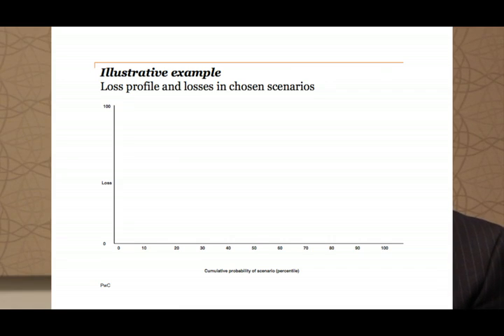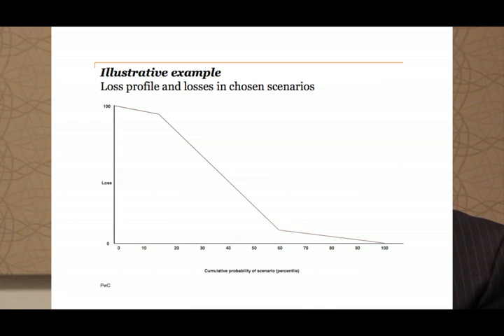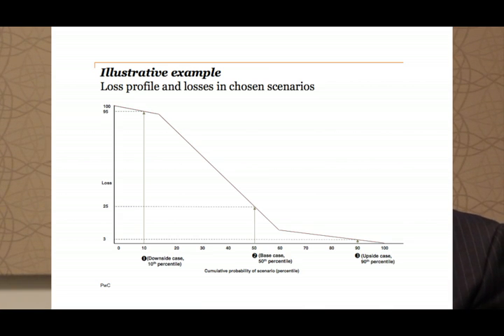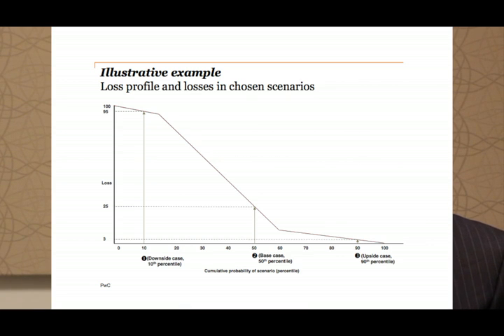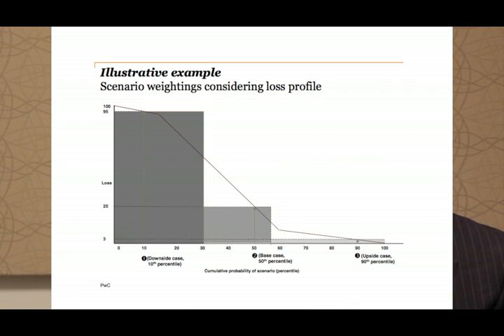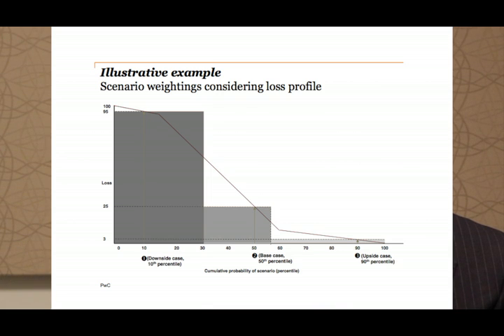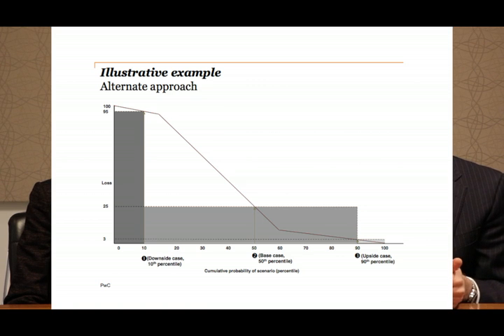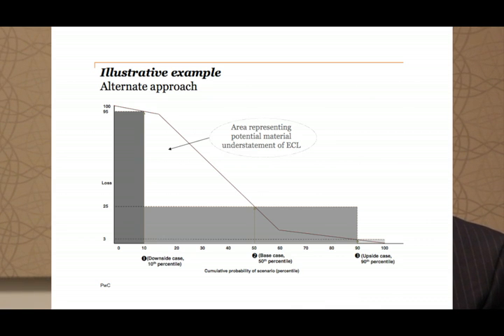PwC's Demystifying IFRS 9 Impairment: 14. Multiple scenario weightings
PwC's IFRS 9 specialists share their insights about the new IFRS 9 expected credit loss requirements for financial instruments.

In this video, Sandra Thompson and Mark Randall highlight some of the challenges in weighting multiple forward looking economic scenarios as required by IFRS 9 by looking at a practical example.

For more information about IFRS 9's impairment requirements see our In depth on PwC's Inform